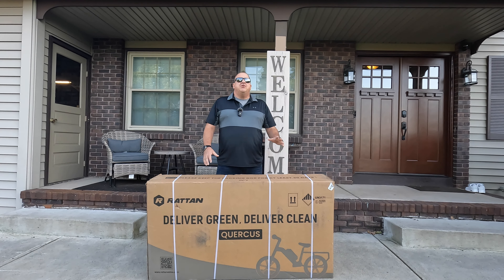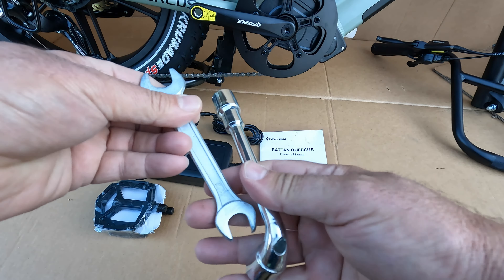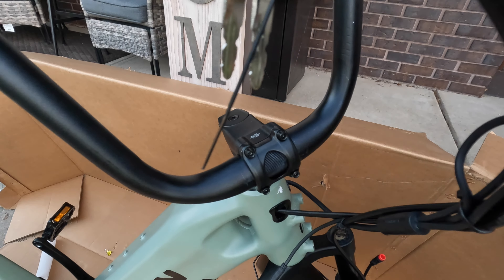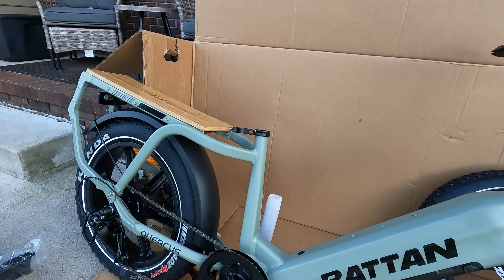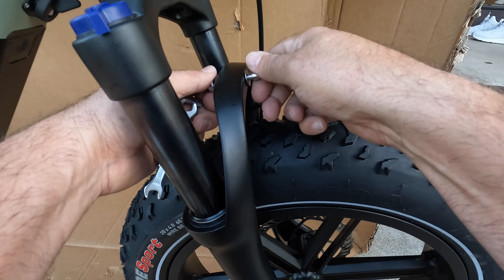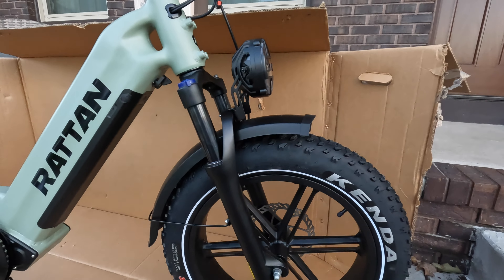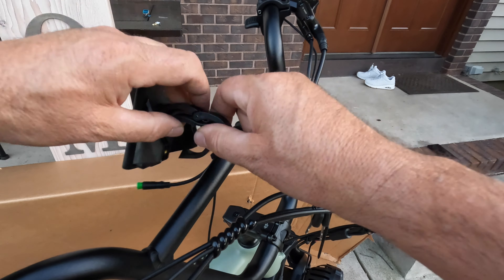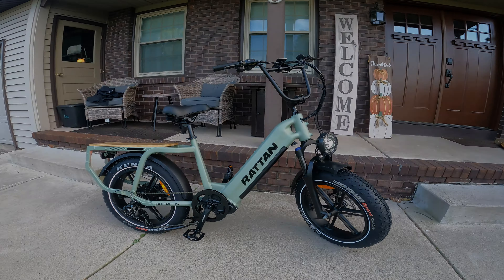Unboxing and Assembling the Rattan Quercus Utility Ebike: A Game-Changing Ride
Rattan Quercus Utility ebike unboxing an assembly

***Save an extra $100 on the Quercus with code MR100***

Link to the Bikeroo Oversized Bike Seat
Bike Bell
Handlebar Phone Mount (on step through
Handlebar Lamicall Bike Phone Holder Mount (On Step over)
Bike Mirror Aluminum 360˚Rotatable Bicycle
Aduro Bike Water Bottle Holder Aluminum Cage, [2X Pack]
Cup Holder - Drink Cup Can Holder
ROCK BROS Bike Bag Waterproof (This one has side pouch)
Bike Phone Front Frame Bag Bicycle Bag
SanDisk 64GB Micro SDXC Extreme Memory Card (Two Pack)
Handlebar Extender
Metal Phone Tripod Mount

GoPro HERO9 Black - Waterproof Action Camera with Front LCD
DJI Mavic Air 2 (Mavic Air 2 Fly More Combo)

Rattan
ebike
Rattan Pathfinder
electric bike